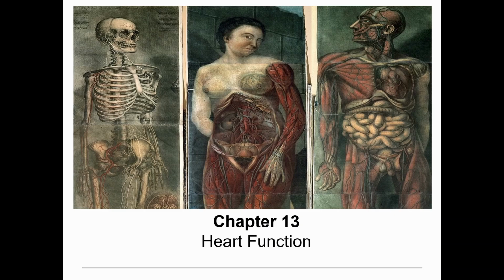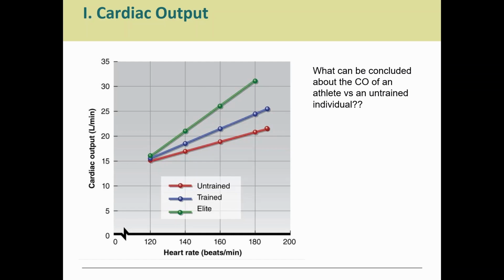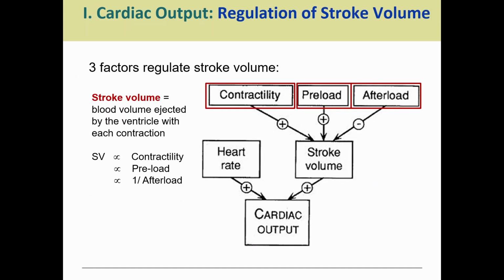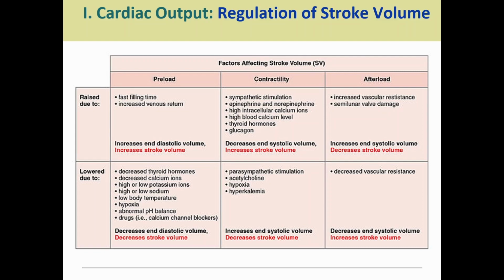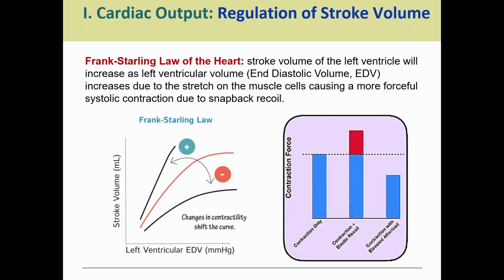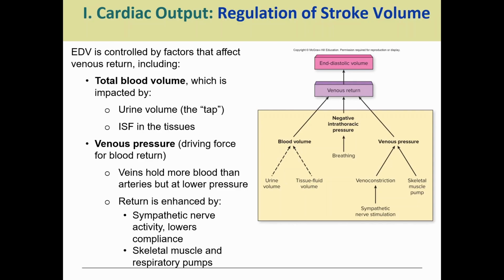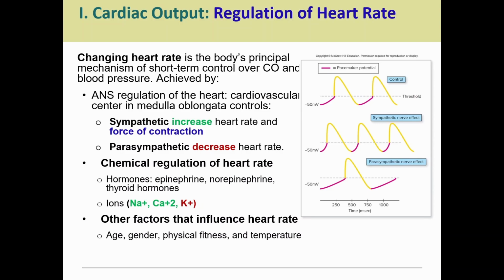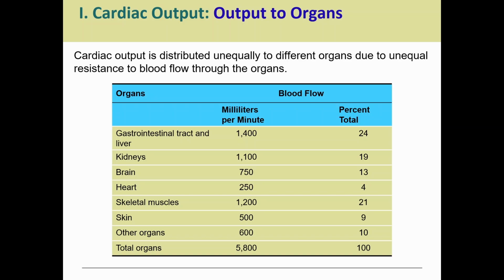BIOL 22 13.1 Cardiac Output